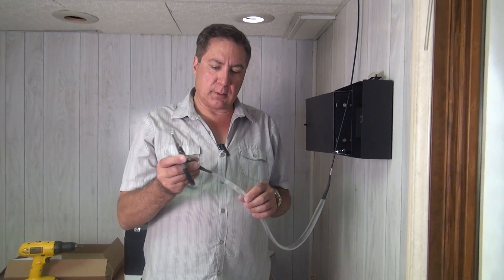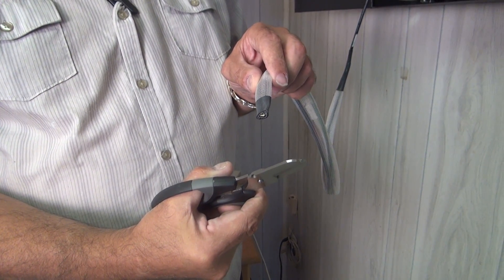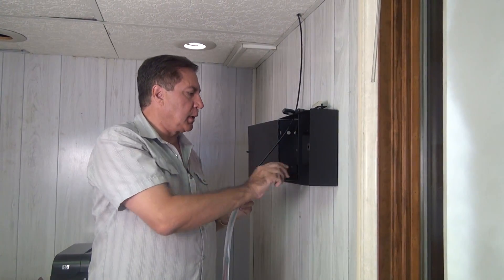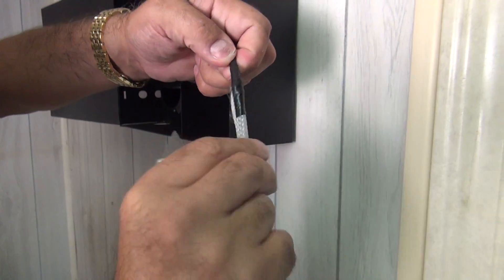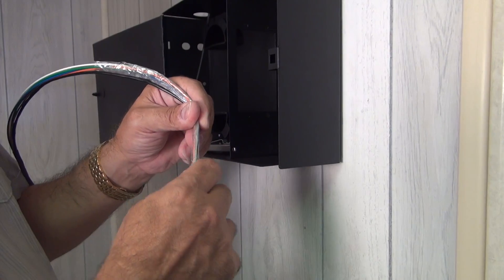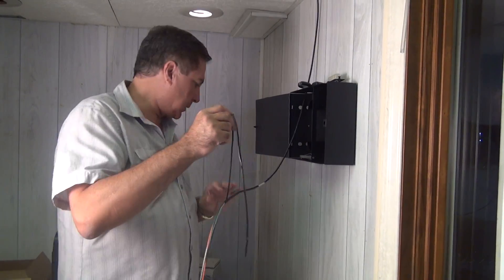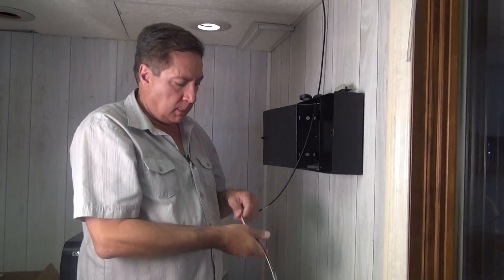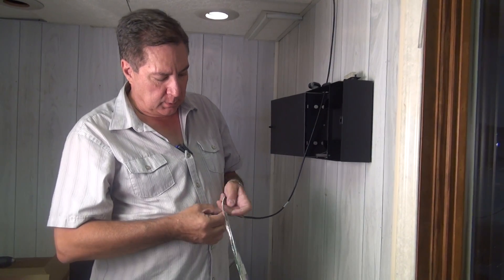How to Remove a Pulling Basket from a Fiber Optic Pre-Terminated Assembly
- How to Remove a Pulling Basket from a Fiber Optic Pre-Terminated Assembly. Important Note: This tutorial covers QuickTreX Brand assemblies. Other manufacturers may have different prodedures.